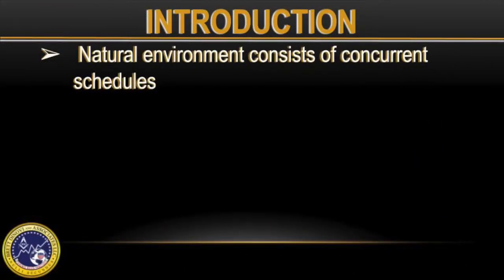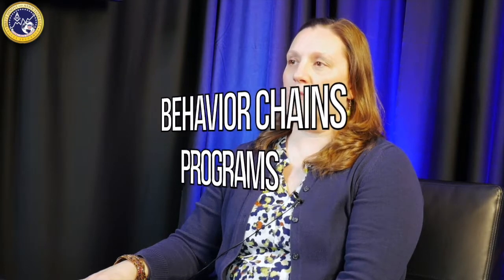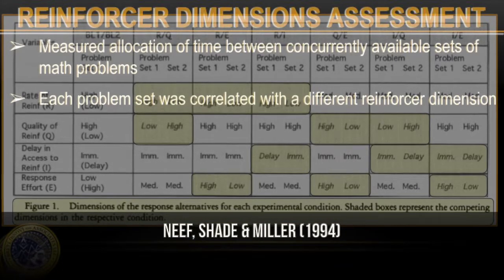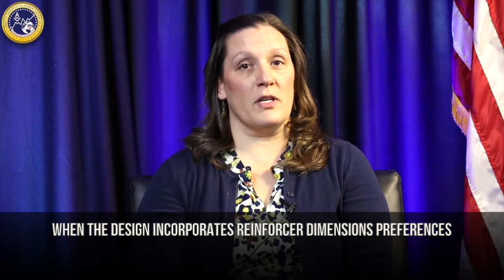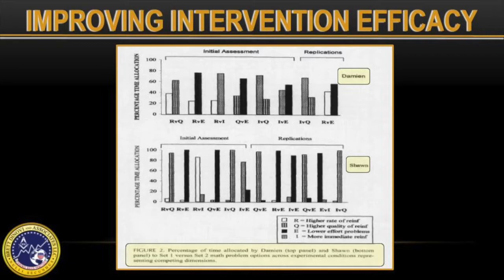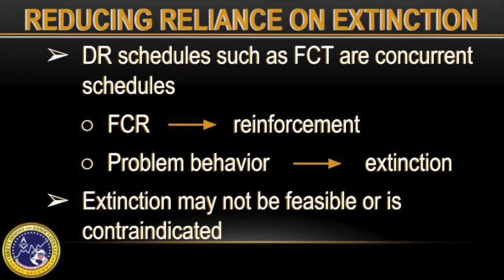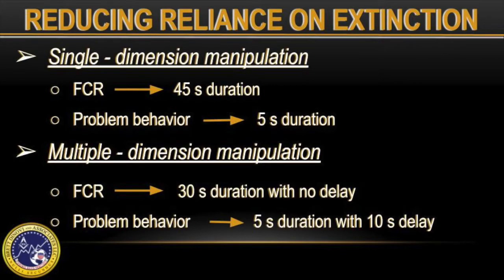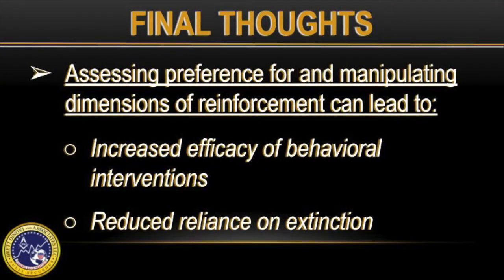Improving Behavior Interventions Based On Reinforcer Dimensions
Stefanie Perrin, a BCBA at Brett DiNovi & Associates, discusses how the success of behavior interventions may depend on the manipulation of reinforcer dimensions.

Athens, E. S., & Vollmer, T. R. (2010). An investigation of differential reinforcement of alternative behavior without extinction. Journal of Applied Behavior Analysis, 43, 569–589.

Davis, T.N., Weston, R., Hodges, A., Uptegrove, L. Williams, K., & Schieltz, K.M. (2018). Journal of Behavioral Education, 27, 343-357.

Neef, N.A., & Lutz, M.N. (2001). Assessment of variables affecting choice and application to classroom interventions. School Psychology Quarterly, 16 (3), 239-252.

Neef, N. A., Shade, D., & Miller, M. S. (1994). Assessing influential dimensions of reinforcers on choice in students with serious emotional disturbance. Journal of Applied Behavior Analysis, 27, 575–583. doi:10.1901/jaba.1994.27-575

Romani, P.W., Alcorn, A.S., Miller, J.R., & Clark, G. (2017). Journal of Behavioral Education, 26, 221-237.